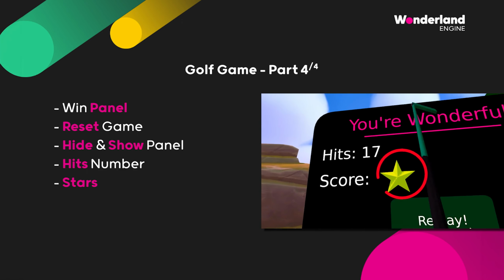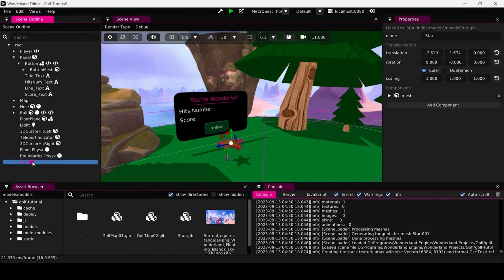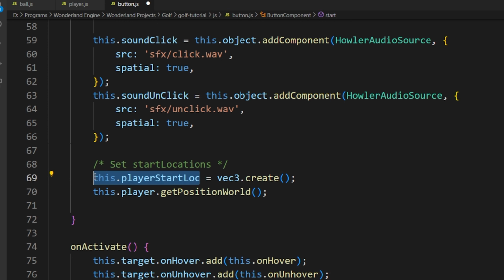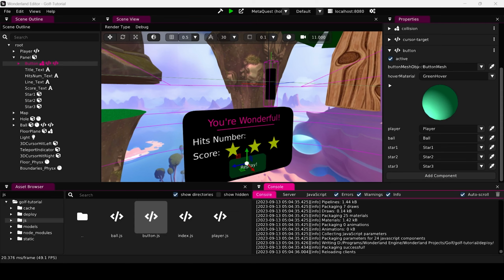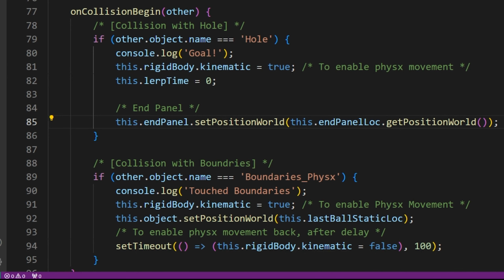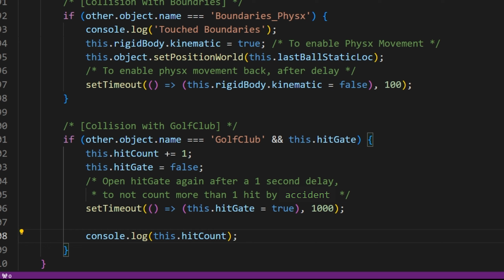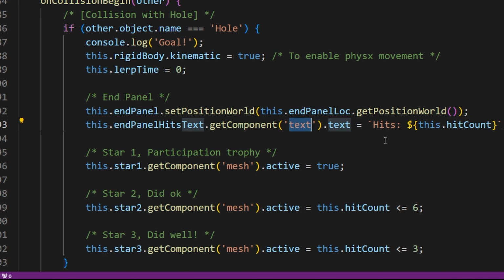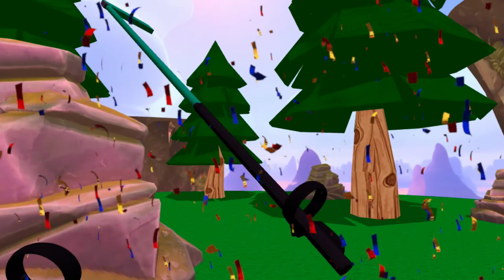WebXR Golf - Game Dev Course - Part 4 (End Screen)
This is part 4 from WebXR Golf Game Course using Wonderland Engine. This time, Mo covers the win screen and logic behind its UI to reward the player.
This part focused more on JavaScript code than the other parts and explains visually what the code does.
It is one of the most flexible parts of the game, the end screen can be added in many types of games!

This course teaches you the basics for creating your own WebXR (VR/AR) games. By the end of this course, you'll have a working VR Golf Game and learn everything you need to know about Wonderland Engine to get started in your WebXR game development journey!

Wonderland Engine is great for web developers and XR developers, whether coming from Unity, Unreal Engine or Godot.

Follow the white rabbit 🐇
Chapters:
00:00 - Intro
00:54 - Win Panel
03:15 - Win Panel (Restart Code Overview)
04:20 - Win Panel (Reset Locations)
06:23 - Win Panel (Hide Stars)
06:53 - Win Panel (Show Panel)
08:09 - Win Panel (Result till now)
08:31 - Win Panel (Reset Physx)
09:38 - Win Panel (Hits Number)
11:57 - Win Panel (Stars)
12:54 - Win Panel (Hits & Stars Summary)
13:27 - Win Panel (Result)
14:46 - Final Game Result
15:19 - Outro